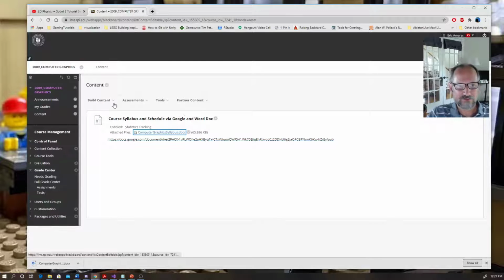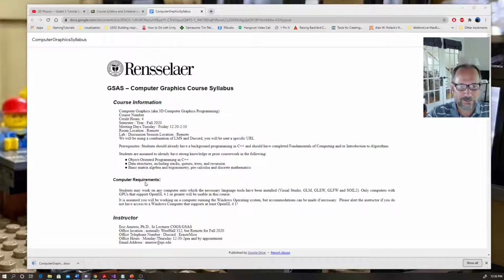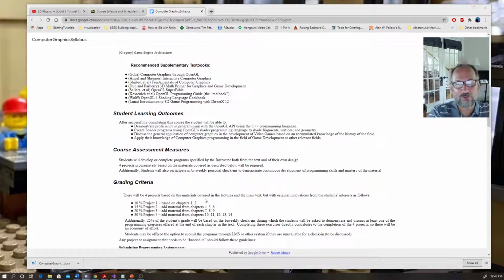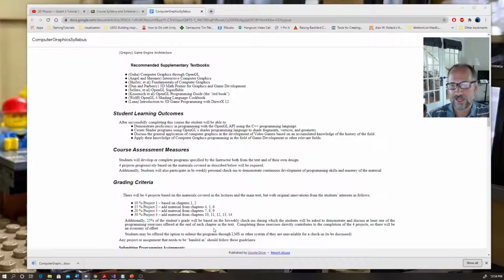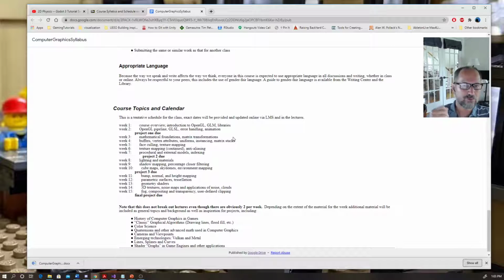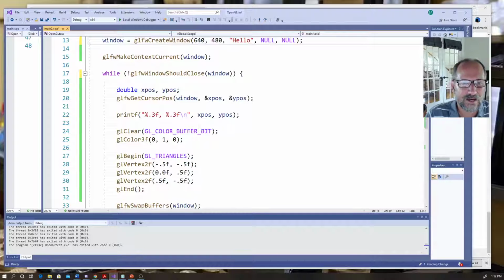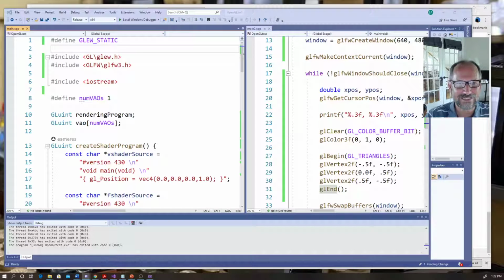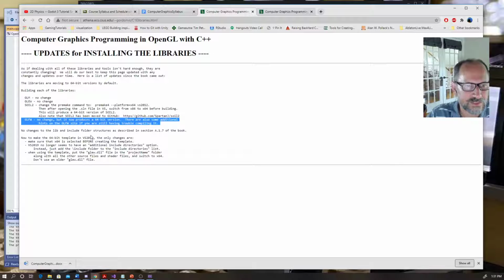ComputerGraphics Fall2020 Day1